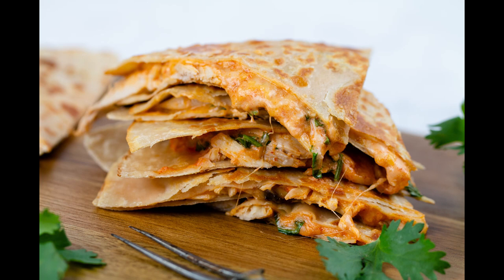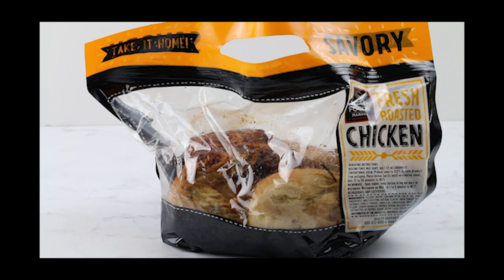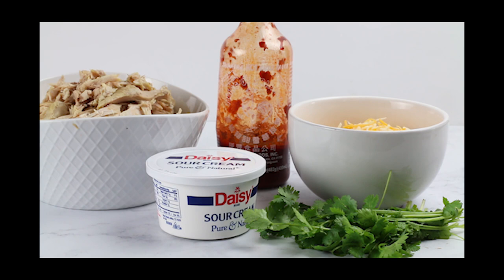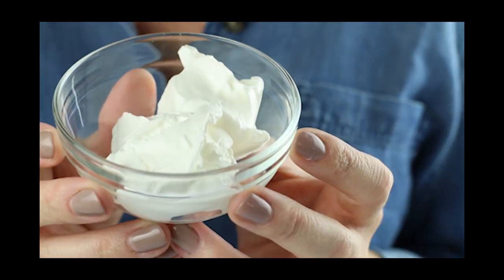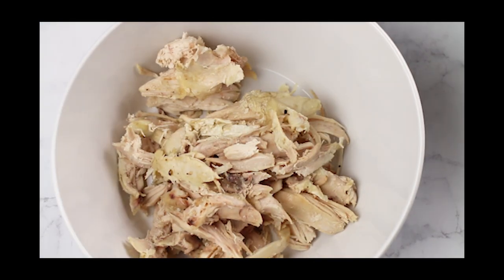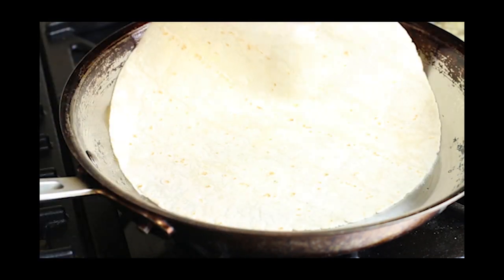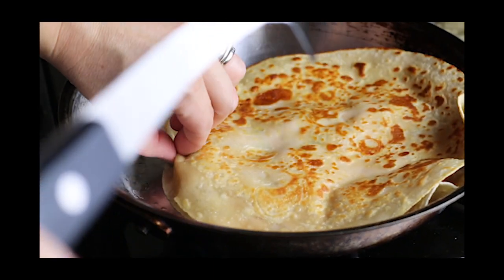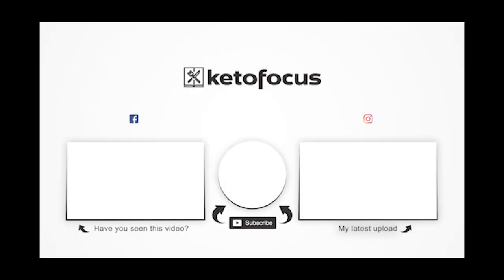KETO QUESADILLA | BUDGET KETO FOOD | Easy Keto Recipe using Rotisserie Chicken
In case you are still looking for easy keto meal ideas, I have some quick keto recipes that I will be featuring over the next two months. These low carb recipes use a rotisserie chicken that you pick up at your grocery store. The meat from a rotisserie chicken and be used for 2-3 keto dinner recipes so it makes a great meal prep solution.

This recipe is for a keto quesadilla with chicken and creamy sriracha. I like to make this easy keto meal on busy weeknights when we come home late or are running out the door to soccer practice. Or they make the perfect keto lunch for you or your kiddos.

It’s almost back to school time!!! I am featuring a bunch of keto meal prep and recipe ideas for the upcoming school year. My life gets busy at the start of the school year and I need to have an arsenal of easy keto meal ideas to feed my family. You can check out all of those videos in this playlist

KETO CHICKEN & CREAMY SRIRACHA QUESADILLA

Low Carb Tortillas or Coconut Wraps
2-3 cups of shredded rotisserie chicken
3 Tablespoons sour cream
2 Tablespoons of sriracha
1 ½ cups shredded cheese
¼ cup of cilantro

Combine the sour cream and sriracha in a bowl. Mix in chicken, cheese, and cilantro until combined.
Lay down tortilla or wrap on a greased skillet and top with chicken mixture. Spread evenly. Top with another tortilla or wrap. Once the first side is browned, flip over to cook the other side.  Remove when second side is browned.

I get my NuCo Coconut Wraps from Thrive Market.